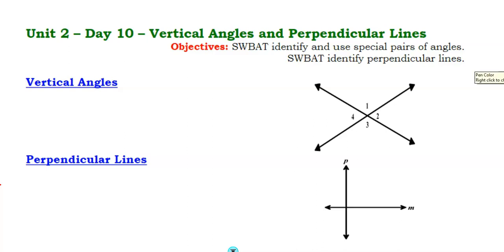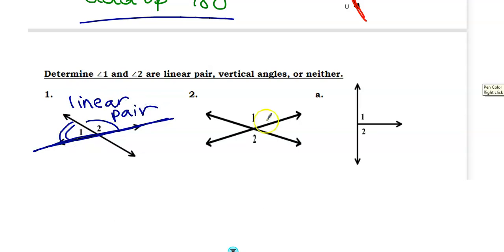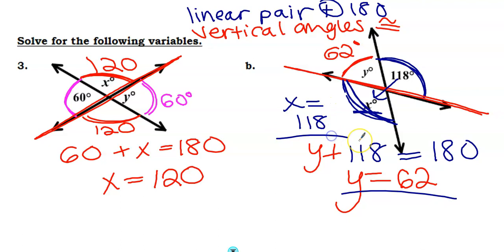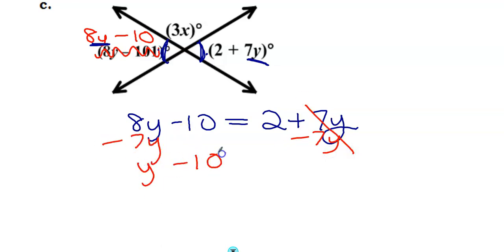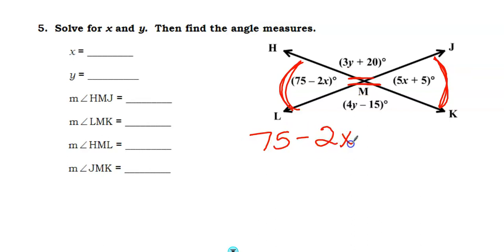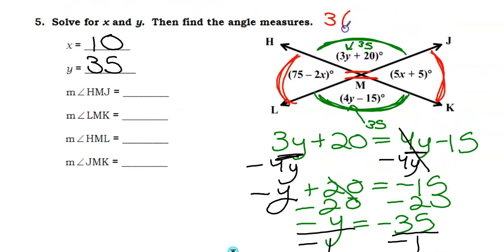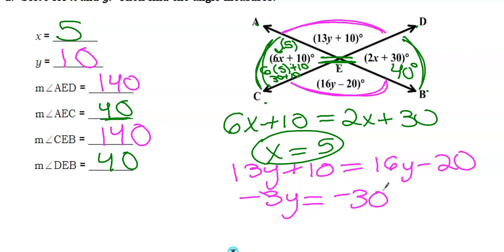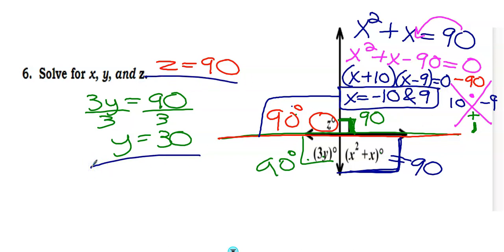Geo Unit 2 Day 10 Vertical and Perpendicular